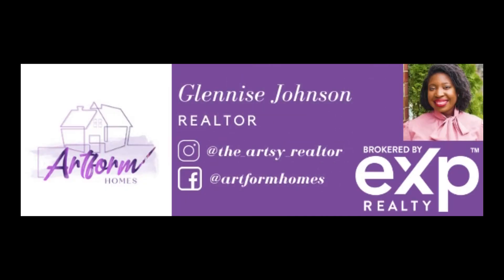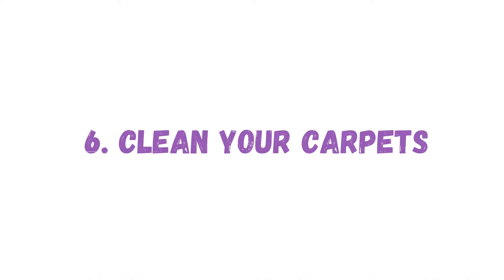How to Stage Your Home Like a Pro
If you're planning to sell your home or are currently in the process of selling your home, you do not have to be an interior designer or higher an expensive professional stager to make your home sparkle and shine for showings and open houses. Here's some tips on how to do it like a pro!

Curious about your home's value?

Got questions? Let's chat!

Text:
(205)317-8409